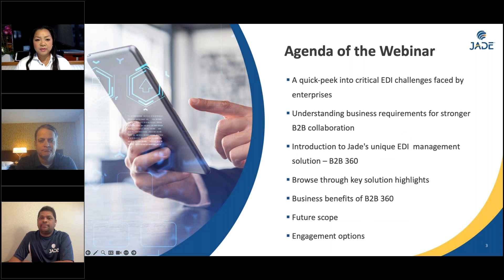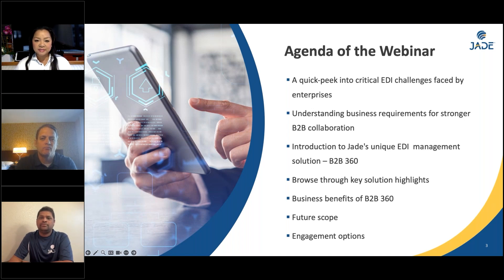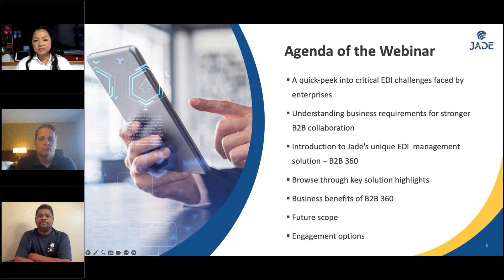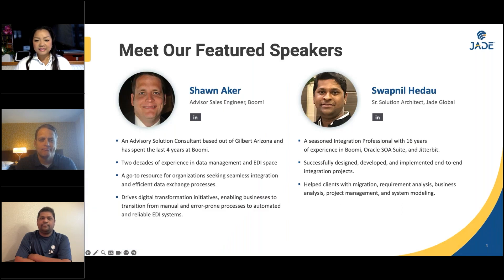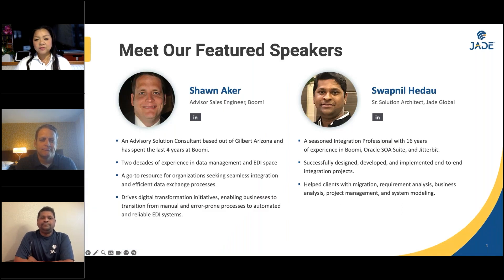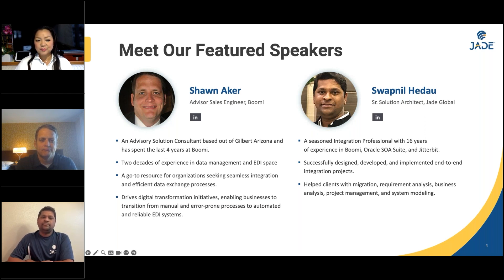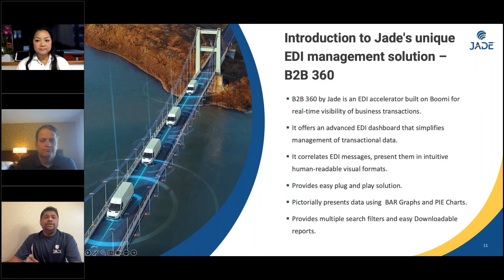On-Demand Webinar: Get Real-Time Visibility into Your B2B Transactions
Fostering stronger B2B collaboration is critical for your business. You want to be prompt at responding to 'order-to-cash' inquiries, due purchase orders (PO), and invoices.

But do you have real-time holistic visibility of all business transactions?

If you are looking for a solution that can co-relate your discrete EDI messages and provide you with real-time visibility into your B2B transactions, Jade Global has built a unique Boomi EDI dashboard for you.

This B2B dashboard presents your EDI data in intuitive visual formats that are human-readable and accessible in real time. With this EDI solution, your teams will no longer have to take up the tiresome and expensive task of reading through a disconnected chain of EDI messages spanning multiple transactions.

For a live demo of Jade's EDI solution and how it transforms and benefits your business, watch our on-demand B2B webinar.